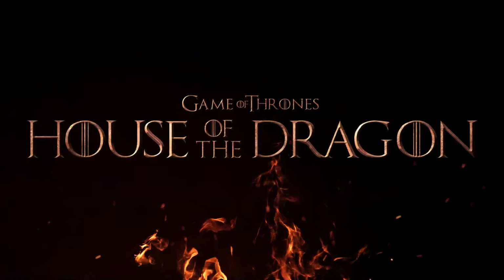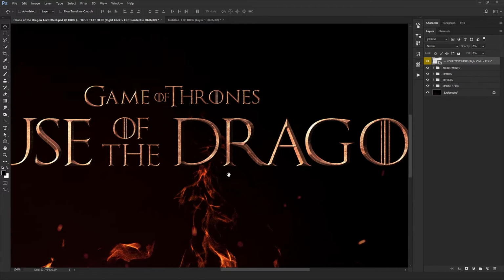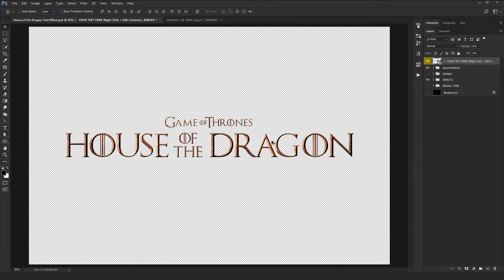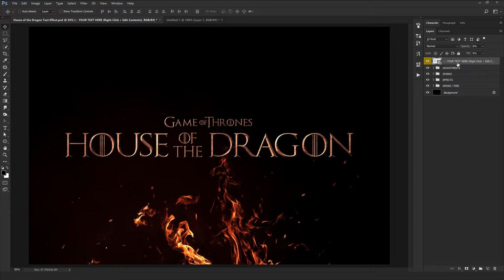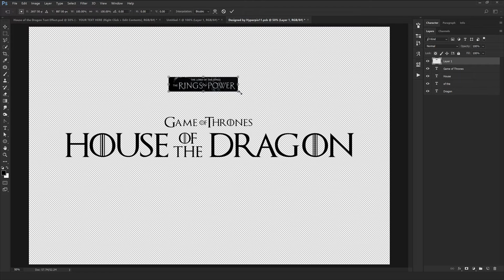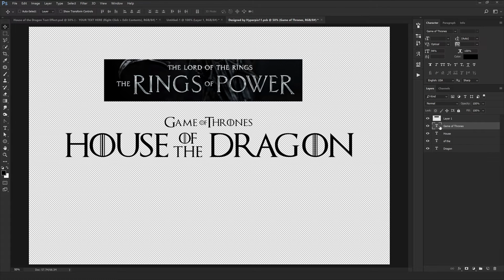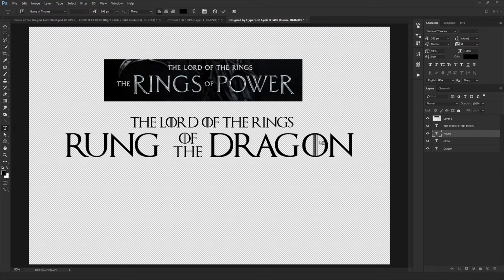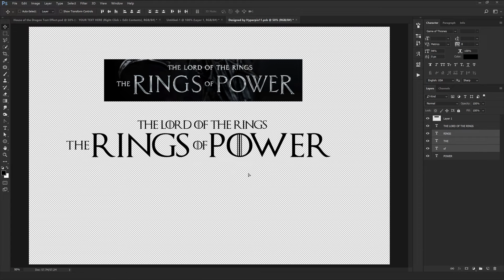House of the Dragon Text Effect [PSD]